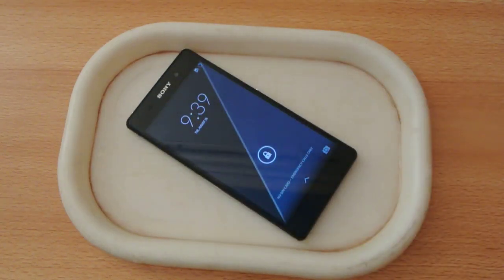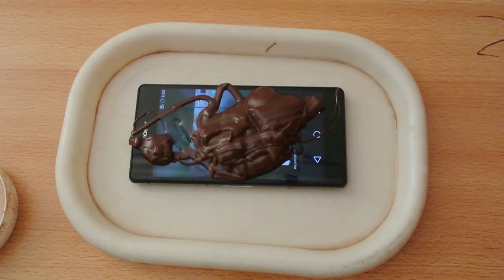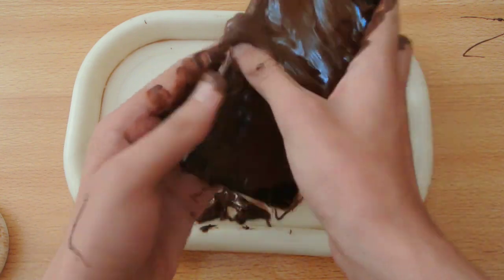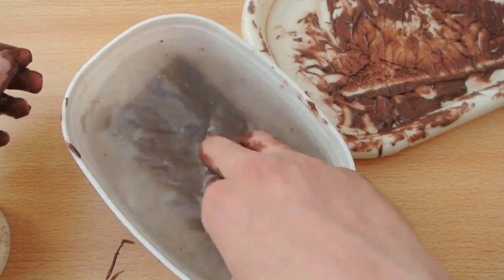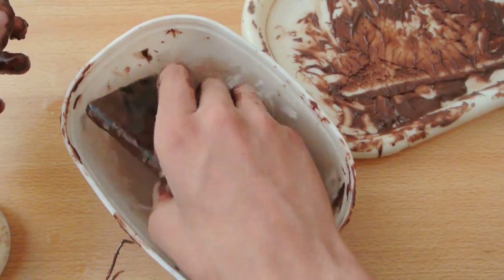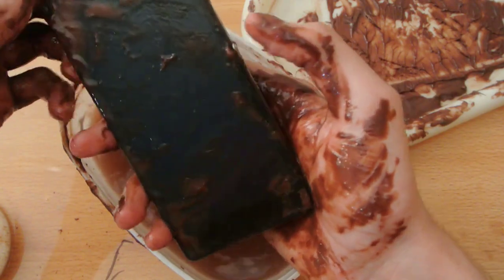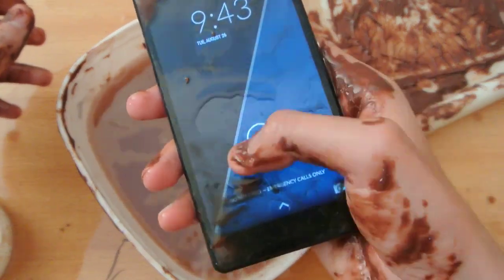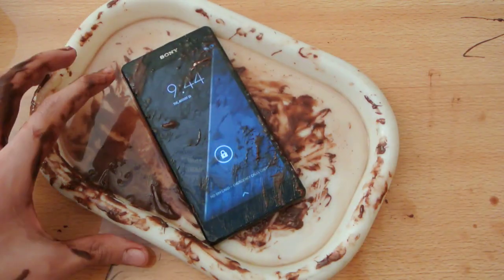Sony Xperia Z2 Chocolate Torture Test HD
Sony Xperia Z2 Chocolate Torture Test will it survive?